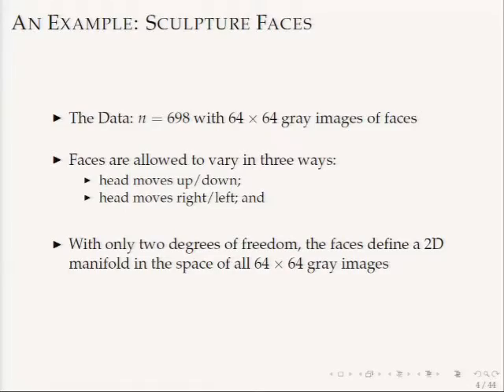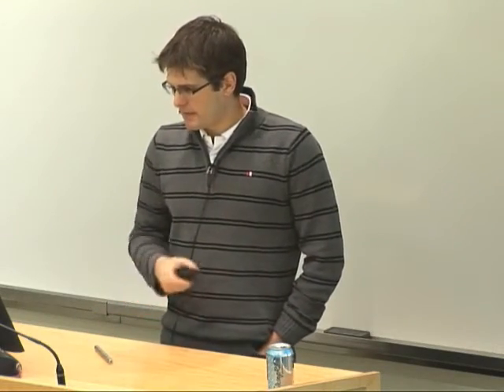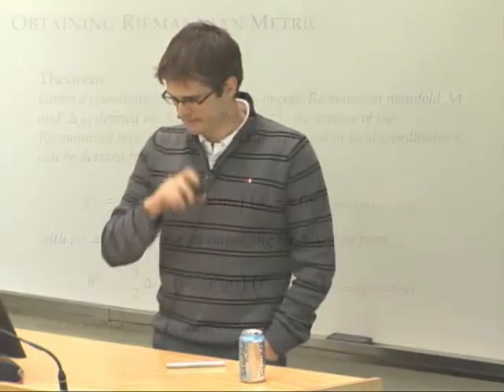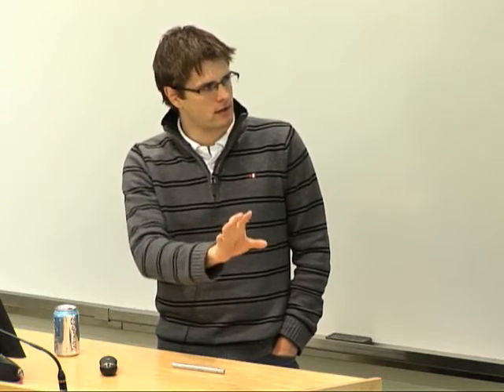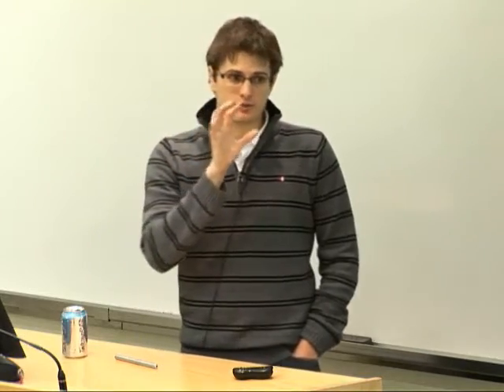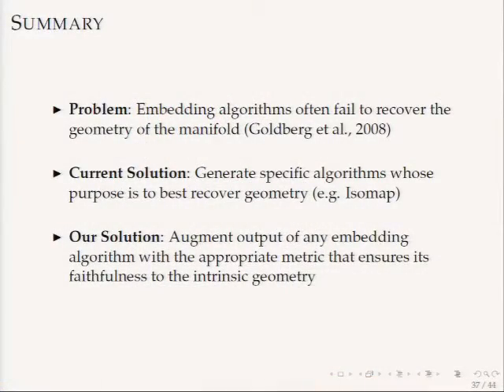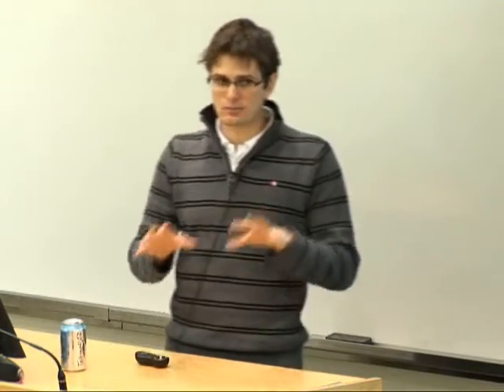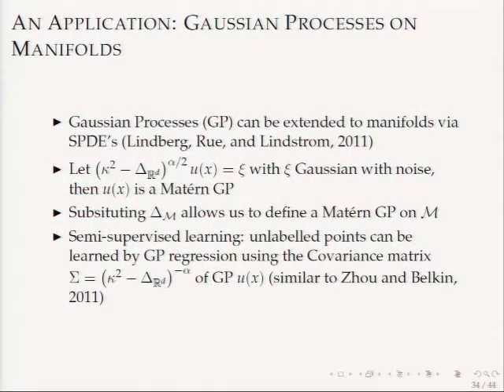Metric Learning and Manifolds: Preserving the Intrinsic Geometry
In recent years, manifold learning has become increasingly popular as a tool for performing non-linear dimensionality reduction. This has led to the development of numerous algorithms of varying degrees of complexity that aim to recover manifold geometry using either local or global features of the data.  Building on the Laplacian Eigenmap framework, we propose a new paradigm that offers a guarantee, under reasonable assumptions, that any manifold learning algorithm can be made to preserve the geometry of a data set. Our approach is based on augmenting the output of embedding algorithms with geometric information embodied in the Riemannian metric of the manifold. The Riemannian metric then allows us to define geometric measurements that are faithful to the original data and independent of the algorithm used.   In this work, we provide an algorithm for estimating the Riemannian metric from data, consider its consistency, and present an important connection with Gaussian Process Regression and Manifold Regularization.